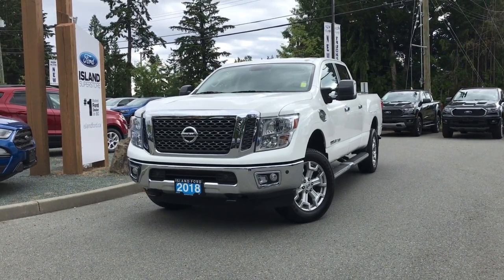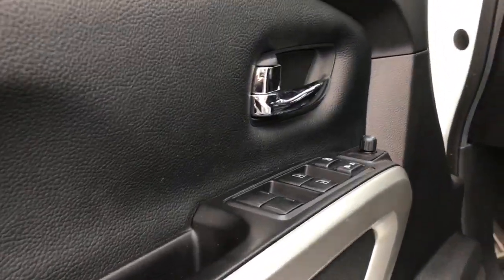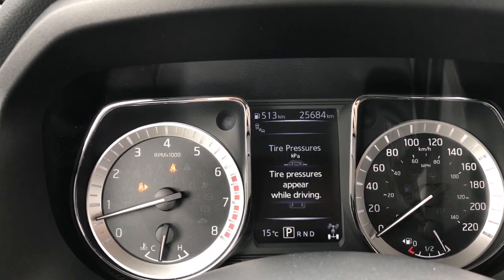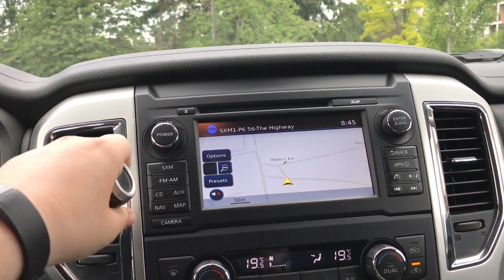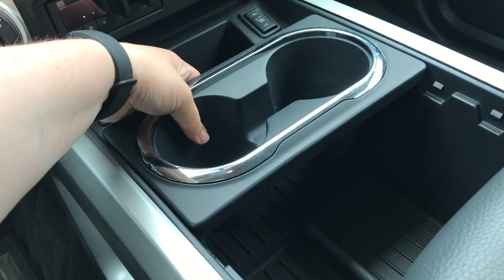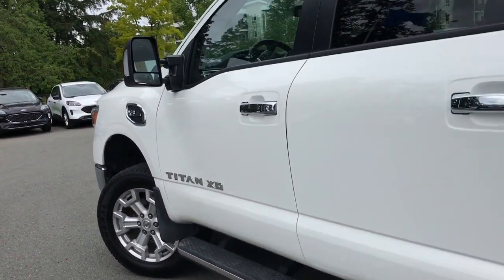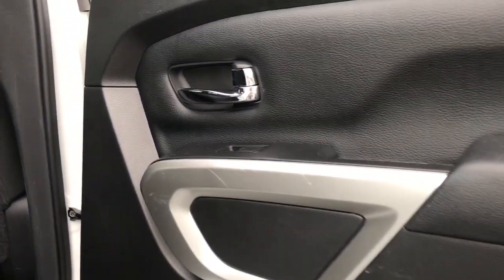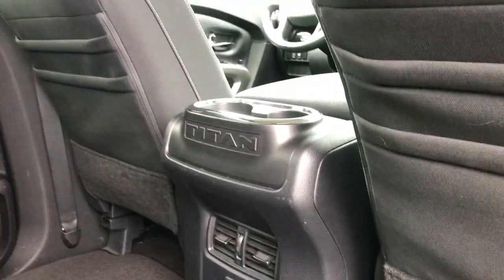2018 Nissan Titan XD SV W/ Heated Seats, Navigation & Backup Camera Review | Island Ford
Come down today to check out this 2018 Nissan Titan XD!
This 2018 Nissan Titan XD has a white exterior and Black cloth seats with seating for 5. The V8 engine is paired with 4X4 to tackle any road conditions.  Desirable features include Heated Seats, Navigation, and Trailer Tow package. If you have no credit, bad credit or rebuilding your credit let our finance specialist help you purchase the perfect vehicle. If you're from the mainland, we'll cover your BC Ferries fare with the purchase of a vehicle. We are BCs #1 Rated Ford Dealer. Price is plus $599 Dealer Documentation Fee and is subject to applicable taxes. Dealer # 40142.
It's always a great day for a drive at Island Ford.